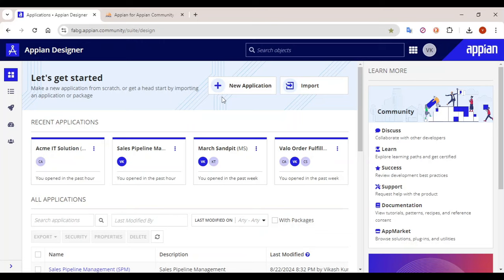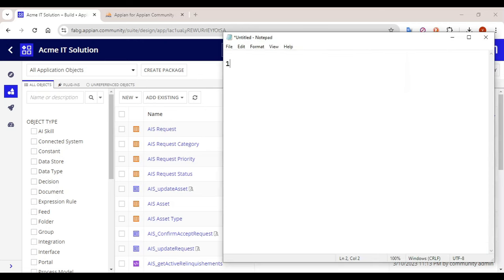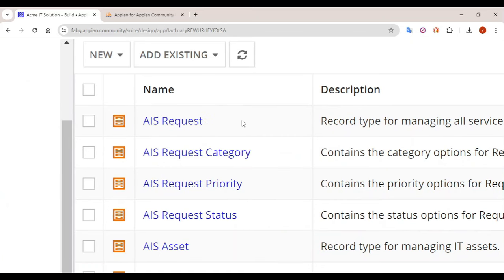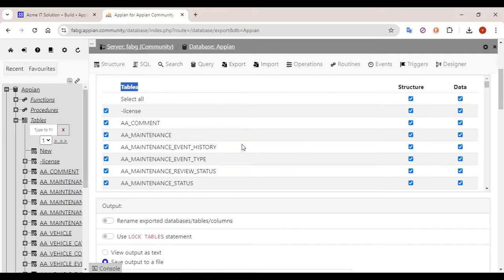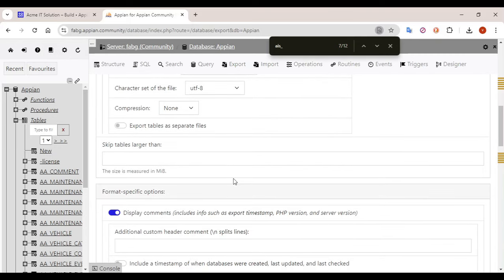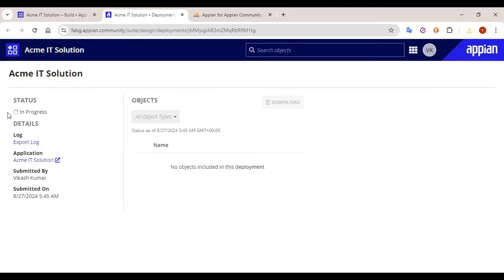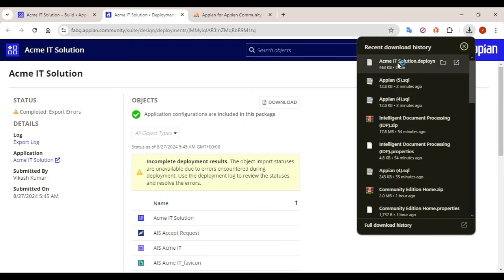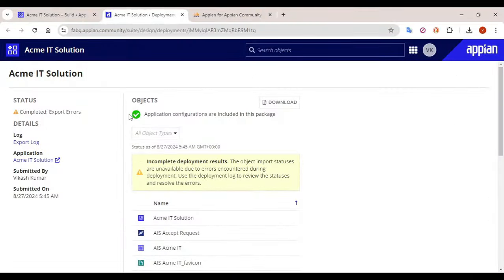Export Application in Appian | Export SQL in MariaDB | Backup of App in Appian | Appian Tutorial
Topics Covered in this Application
1. Take the backup of application
2. Export the SQL queries from MariaDB
3. Export the Application
4. Check the Export Log

Udemy Courses
1. Appian Crash Course

2. Looking to Learn API from Scratch

3. Appian Development with POC (2 POCs)

appian tutorial for beginners
appian tutorial